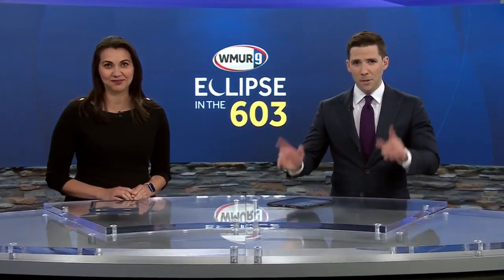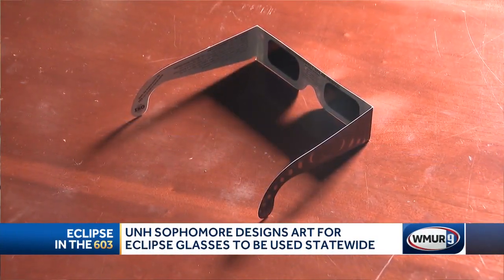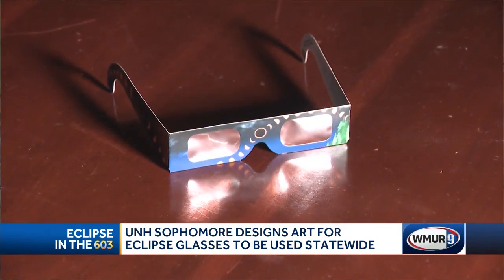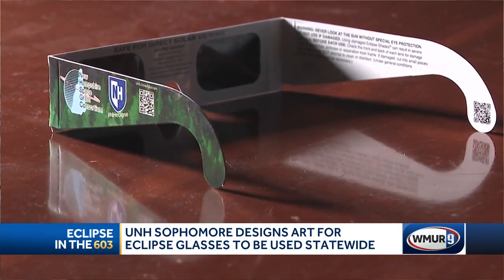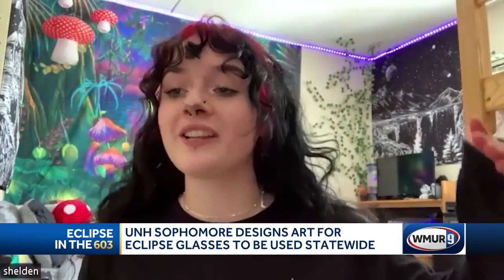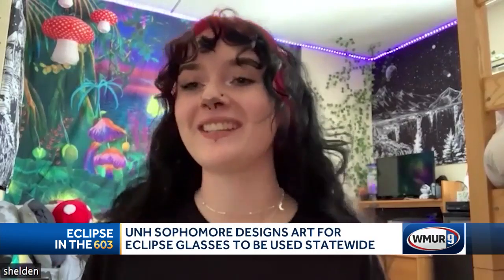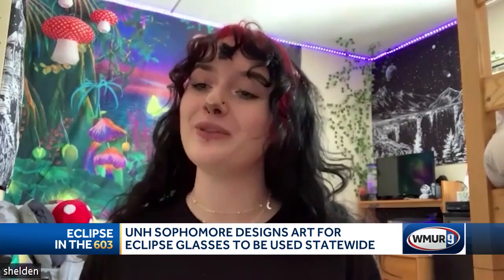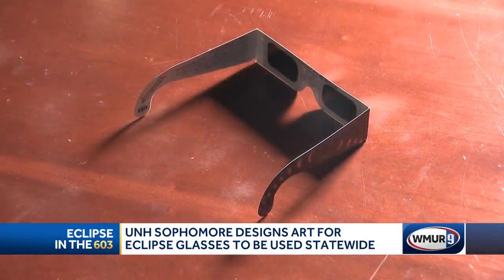University of New Hampshire student designs art for eclipse glasses to be used statewide